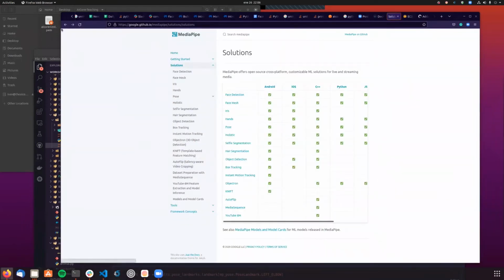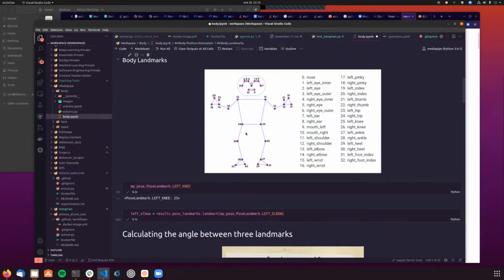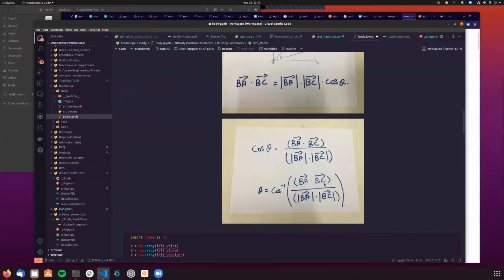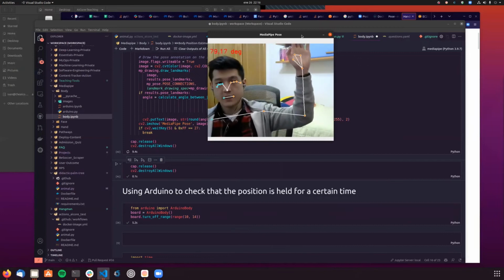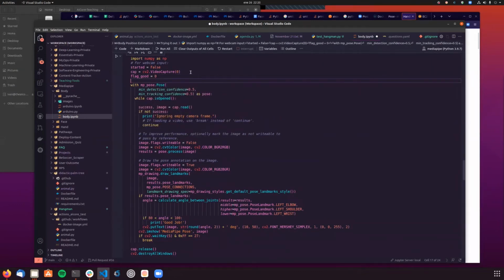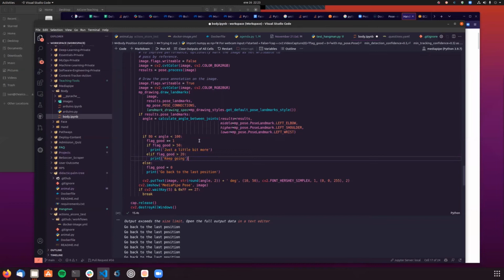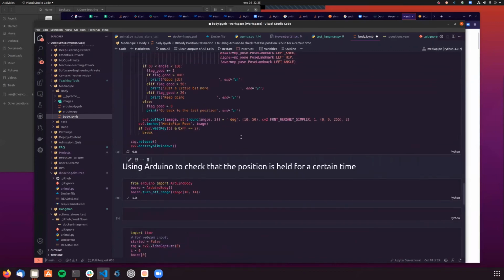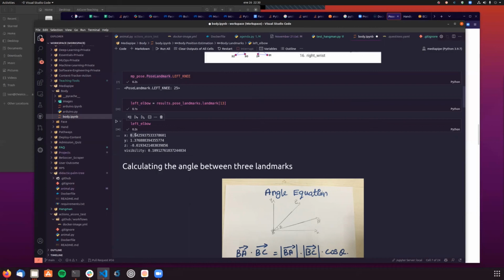Personal Trainer using MediaPipe (Part I) | 26/01/2022